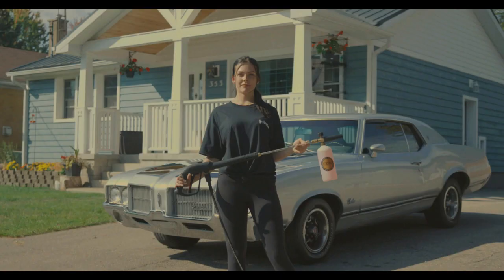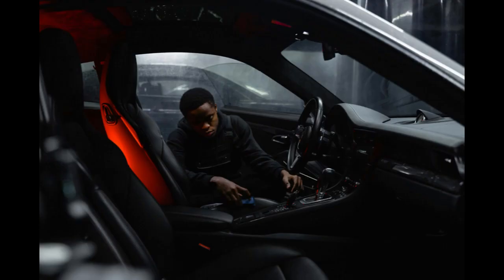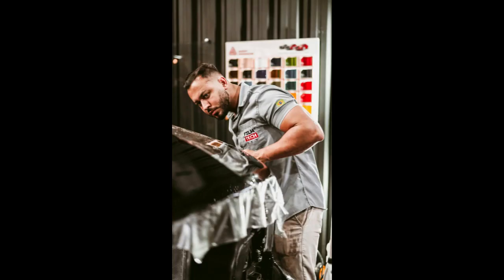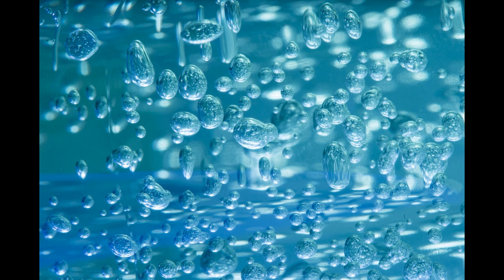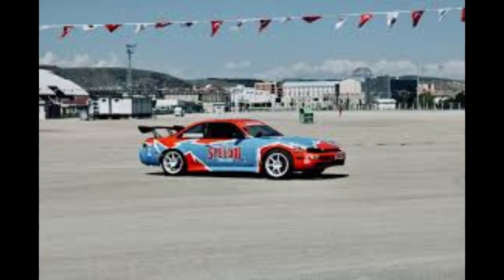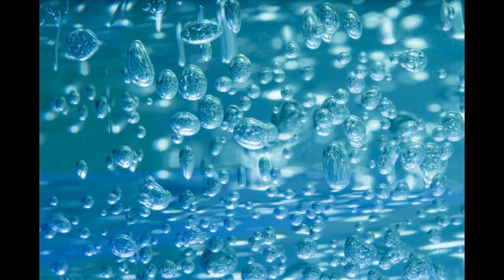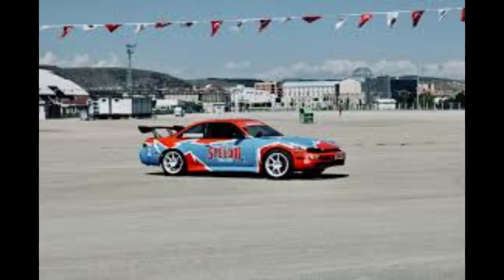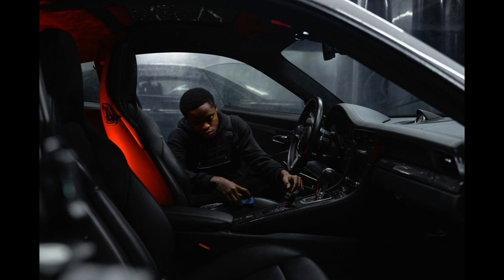How to Start a Mobile Detailing Business | Free Mobile Detailing Business Plan Template Included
Starting a Mobile Detailing business step by step.